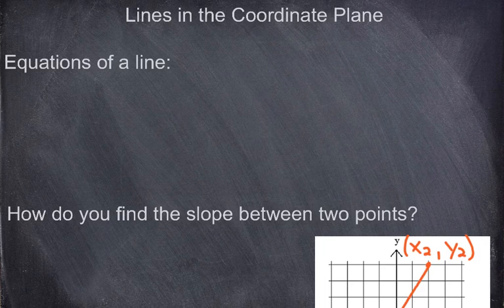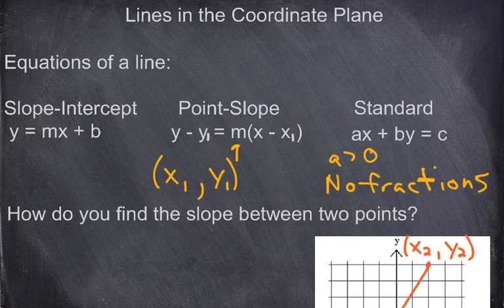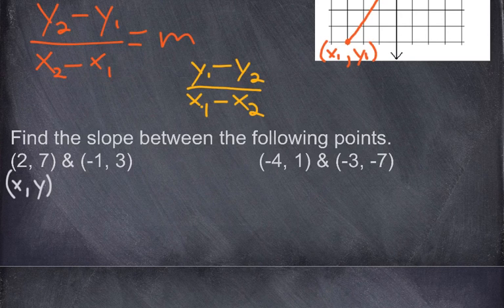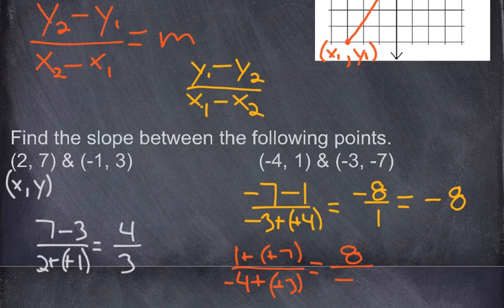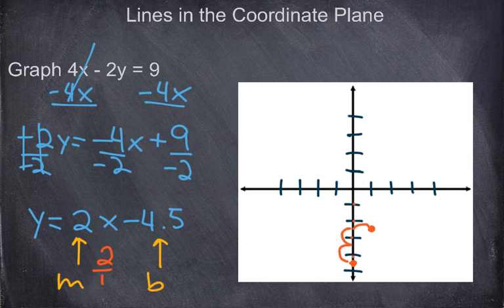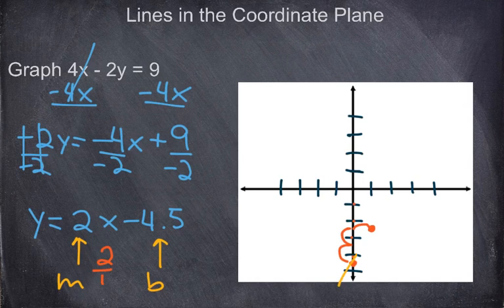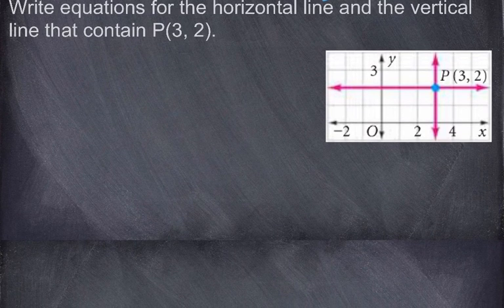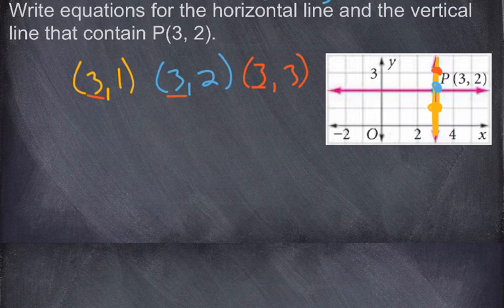Lines in the Coordinate Plane